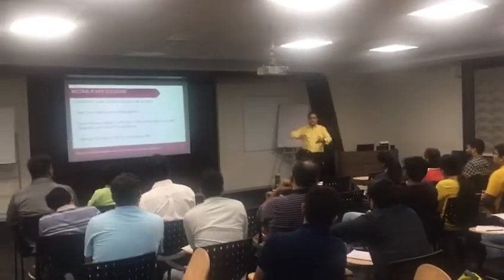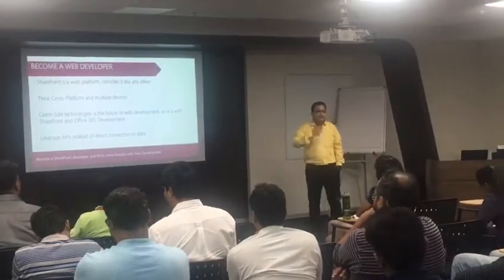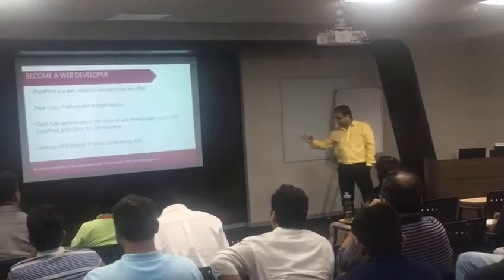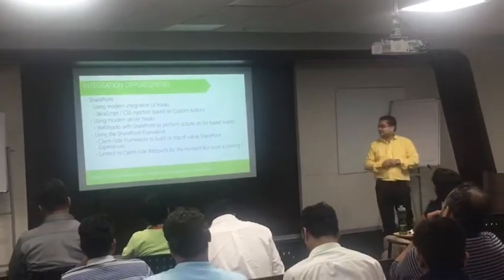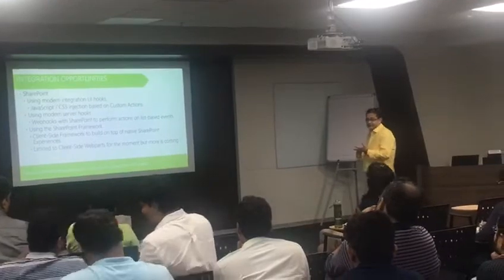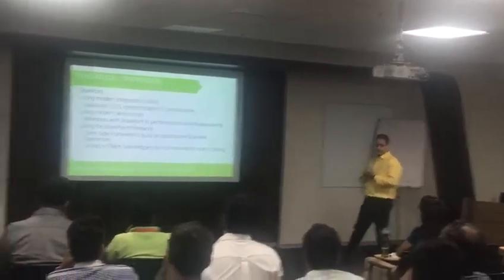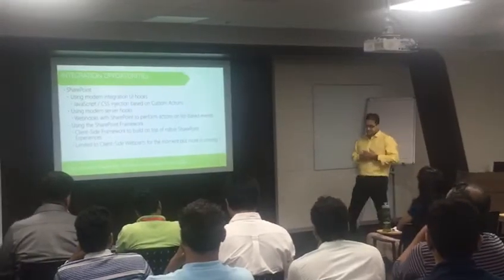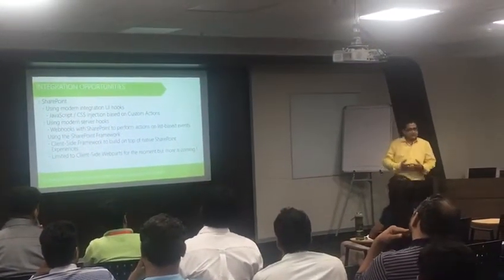Session on SharePoint Framework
Session on SharePoint Framework at Pune Developer Conference 2019.